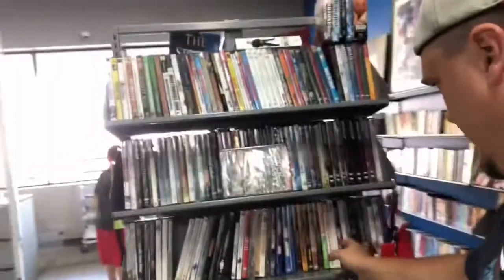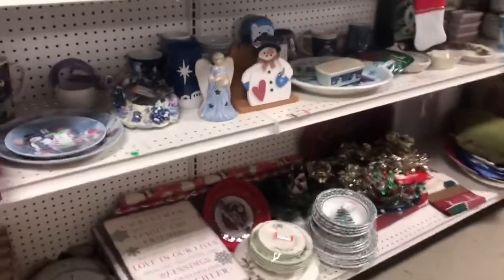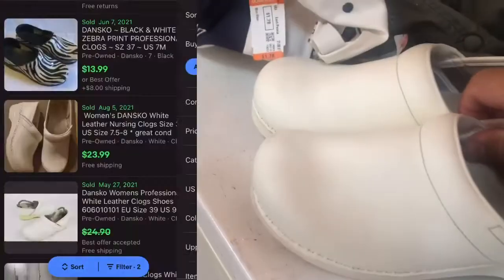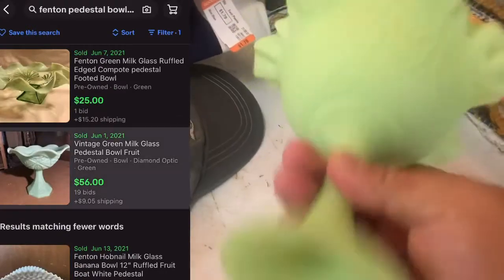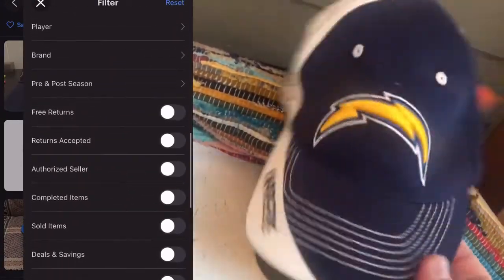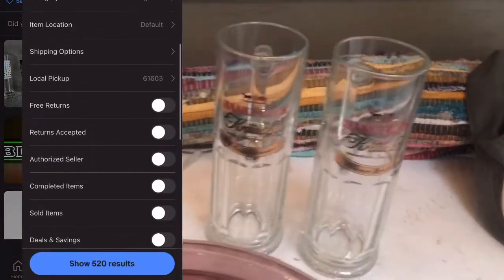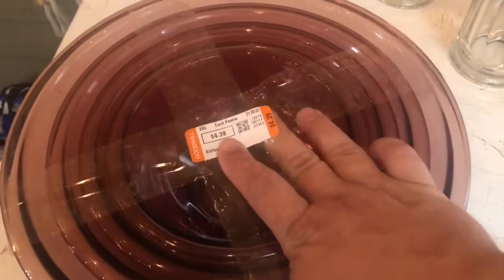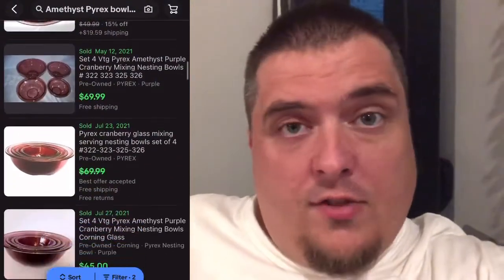Super quick Goodwill stop and a deep dive on comping what we found to sell on eBay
Took the whole family and to Goodwill with me this time but we only had a couple minutes to spend did we find anything worth buying?